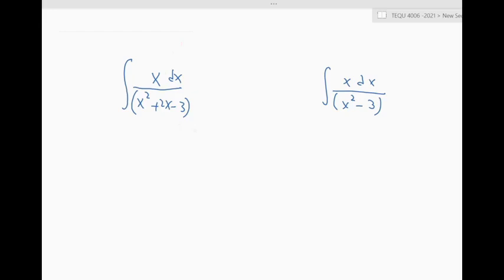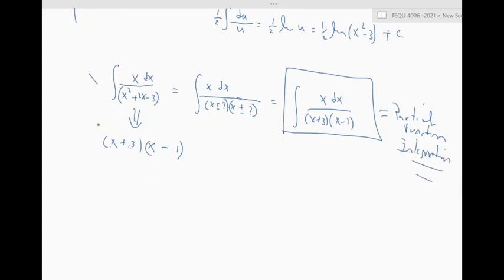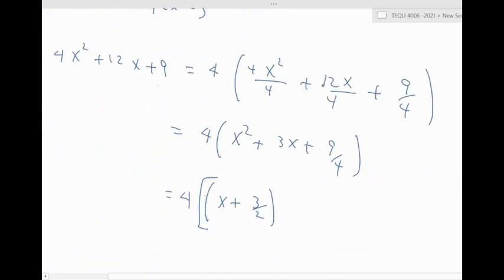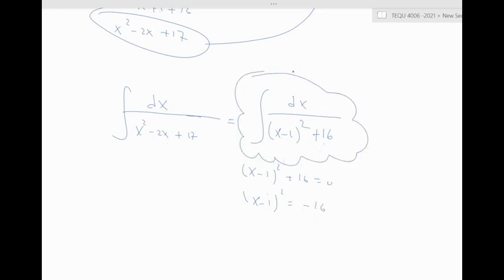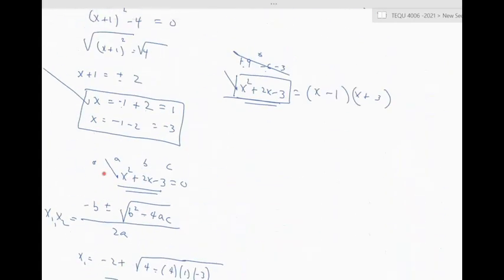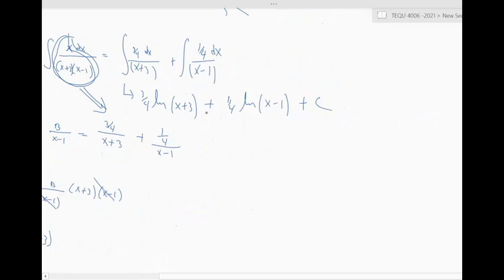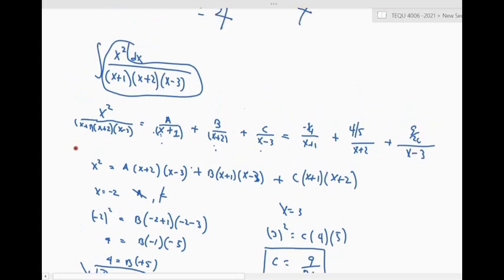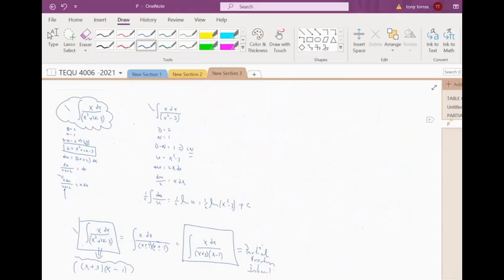PARTIAL FRACTION INTEGRATION:CASE 1 (REVISED)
PARTIAL FRACTION INTEGRATION:CASE 1

AUDIENCE: TEQU 4006

In this video, we show how to use the partial fraction technique to integrate fractions of polynomials p(x)/q(x)   as long as the denominator can be  converted to  linear factors:

q(x)= (ax+b)*(cx+d)(ex+f).

In  addition  we  also show how to complete the square to find the roots of a polynomial of order 2. Remember that this is case # 1 of the partial fraction technique.

LEARNING.POWer